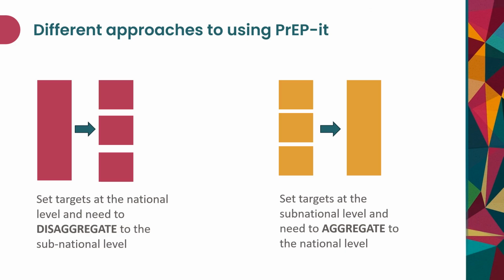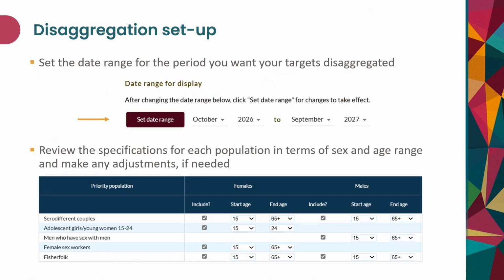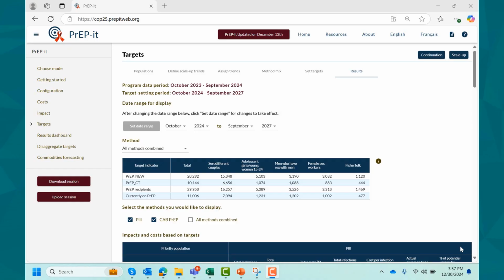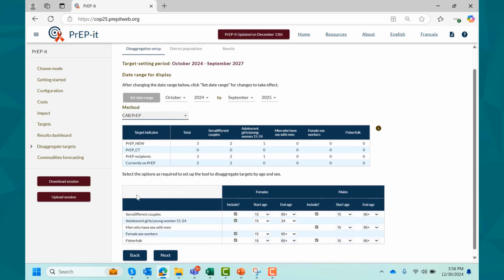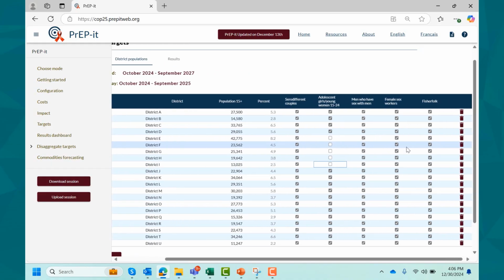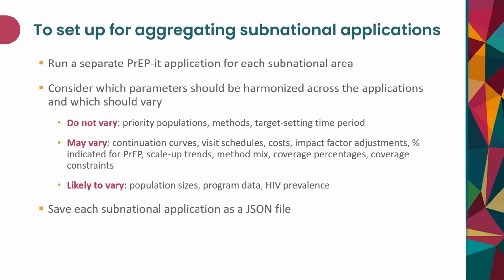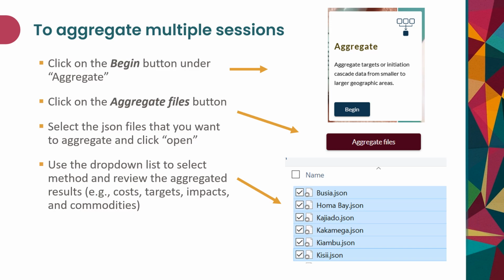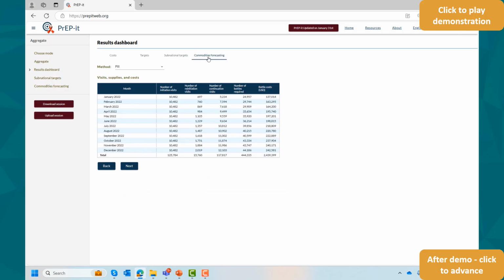10. Disaggregate and Aggregate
This is part of a series of presentations on the use of the various features in the PrEP Implementation planning, monitoring, and evaluation tool – or PrEP-it.  PrEP-it is a decision-making and analysis tool with several interrelated modules used for target setting, costing, and commodities forecasting.  This presentation is the tenth in a series of presentations on features and functions of PrEP-it.